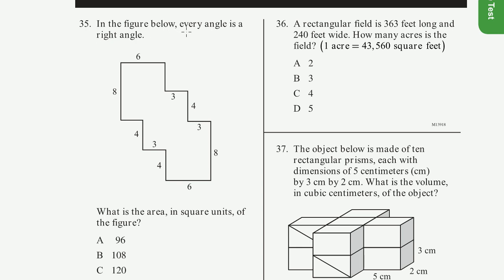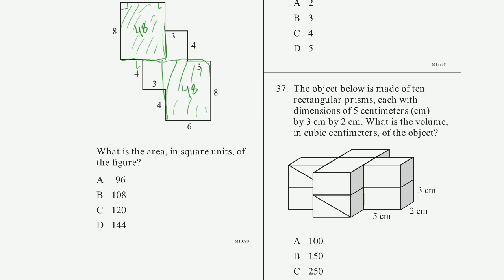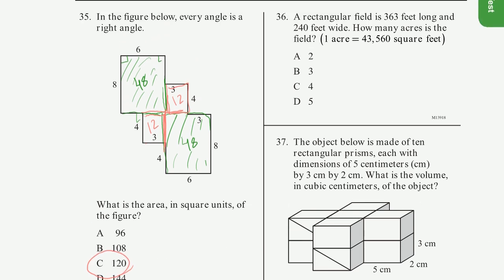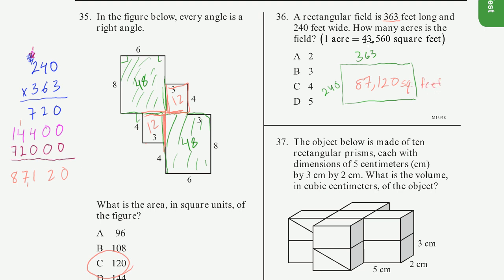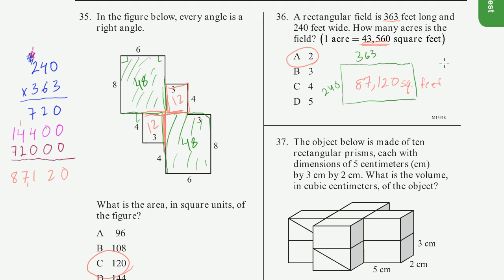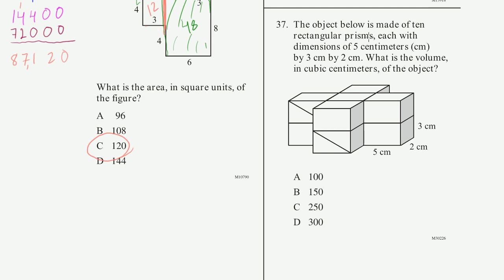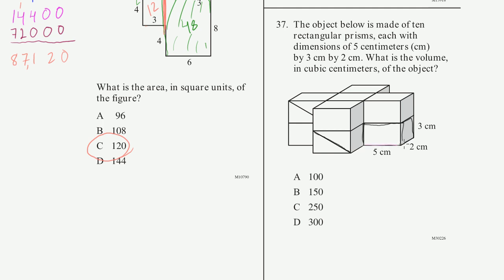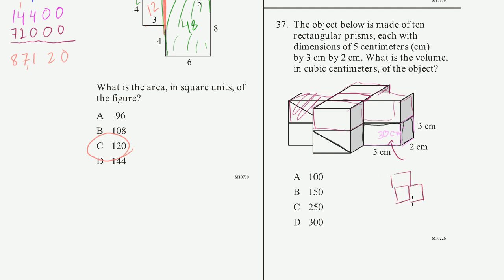CAHSEE practice: Problems 35-37 | Khan Academy